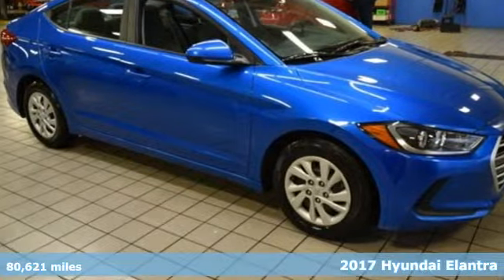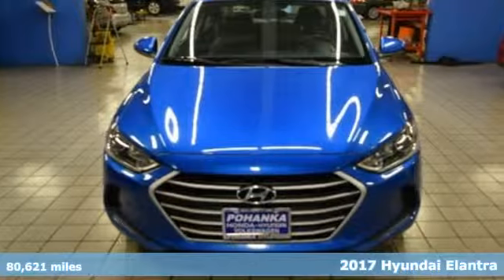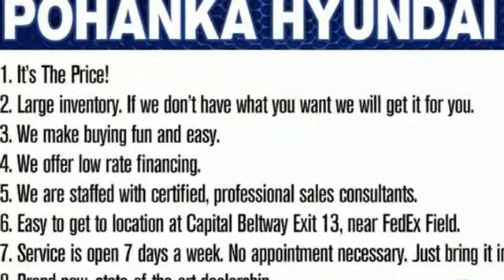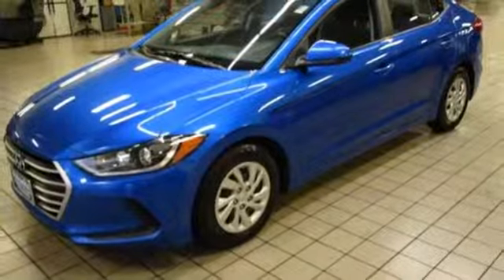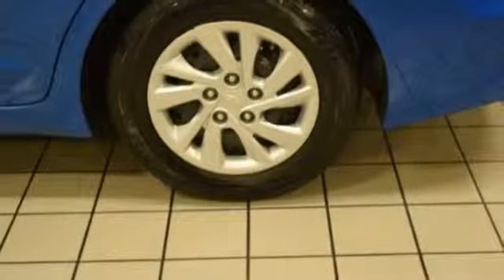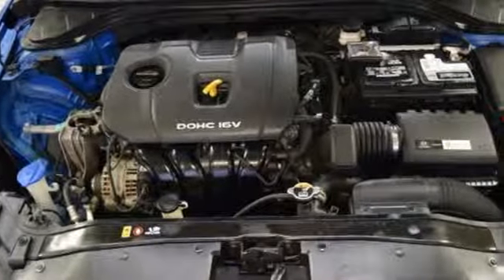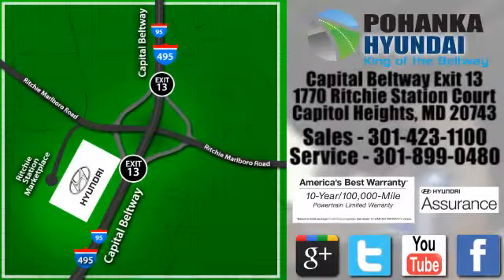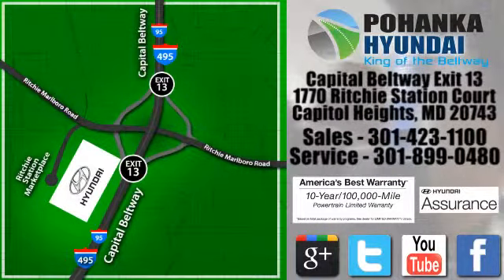Used 2017 Hyundai Elantra Capitol Heights MD Washington-DC, MD FKU253726A - SOLD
Year: 2017
Make: Hyundai
Model: Elantra
Trim: SE
Engine: 2.0L 4-Cylinder DOHC 16V
Transmission: 6-Speed Automatic with Shiftronic
Interior: gray
Mileage: 80621
Stock #: FKU253726A
VIN: 5NPD74LFXHH079440

Address:
1770 Ritchie Station Court